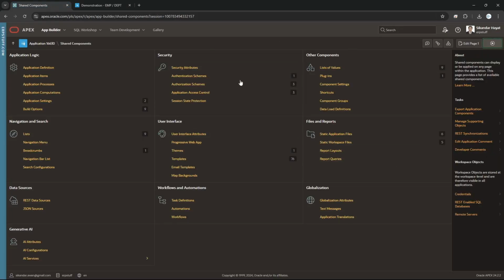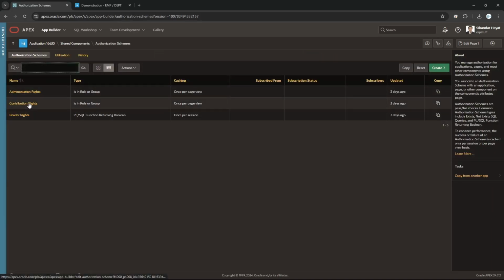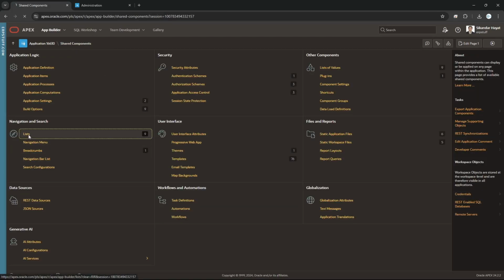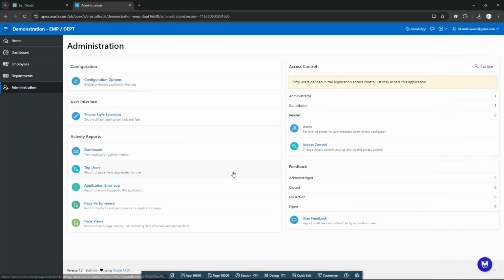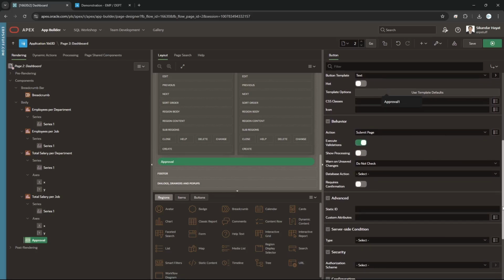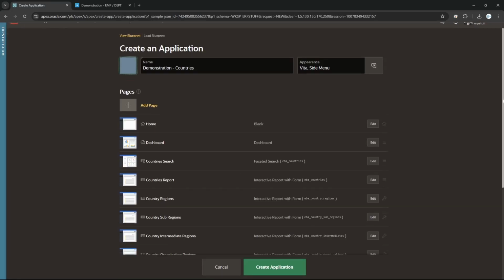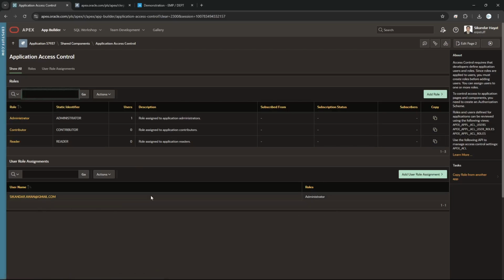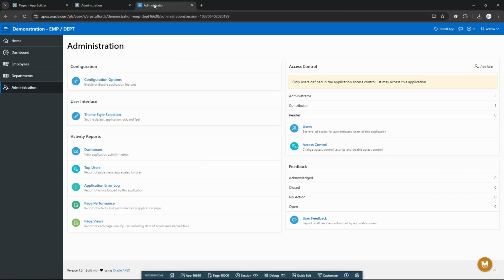Oracle APEX Authorization Schemes | Security Features Explained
In this video, I provide a detailed explanation of the security features in Oracle APEX authorization schemes, which allow developers to control user access at various levels, including menus, pages, buttons, and individual items. Proper authorization ensures that only the right users have access to specific components of an application, enhancing both security and user experience.

One of the most effective ways to implement role-based access control in Oracle APEX is through the Access Control List (ACL). By defining permissions and roles, you can dynamically show or hide different elements within your application based on user privileges. This approach helps safeguard sensitive information and prevents unauthorized actions.

Whether you're building an enterprise-grade application or a small-scale project, understanding authorization schemes is crucial for maintaining a secure and well-structured Oracle APEX environment.

Topics Covered in This Video:
What are Oracle APEX Authorization Schemes?
Learn the fundamentals of authorization in Oracle APEX and how it differs from authentication.
How to Restrict Access to Pages, Buttons, and Menu Items
Understand how to define and apply security rules to control user interactions within the app.
Implementing ACL (Access Control List) in APEX
Step-by-step guide on creating and managing an Access Control List to define user roles and permissions.
Best Practices for Securing Your Oracle APEX Applications
Tips and strategies to enhance security and prevent unauthorized access to sensitive data.

Oracle APEX security, APEX authorization schemes, Access Control List in Oracle APEX, role-based access control in APEX, APEX authentication vs authorization, Oracle APEX access management, hide and show elements in APEX, secure Oracle APEX applications